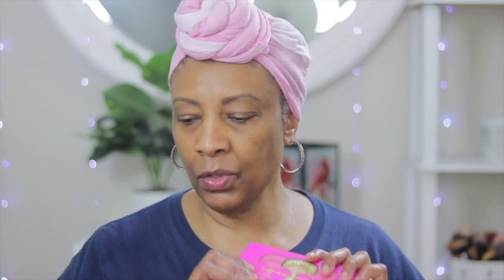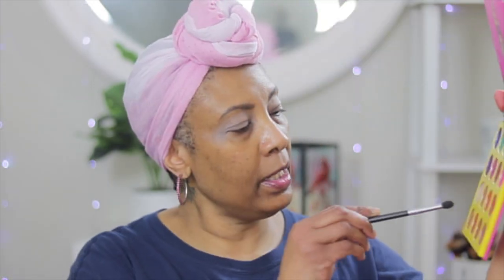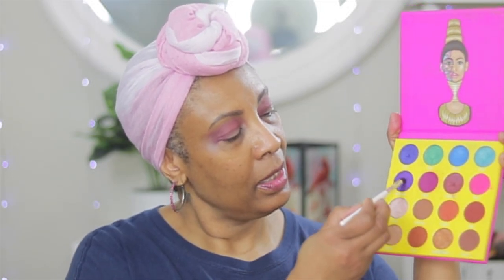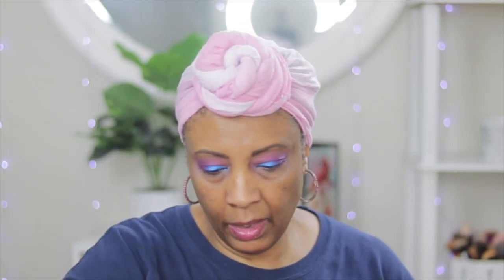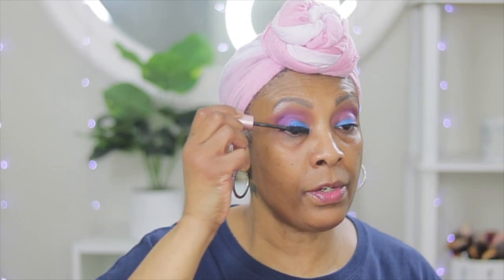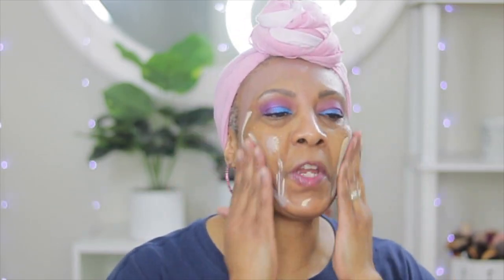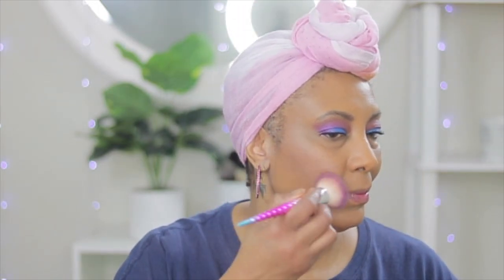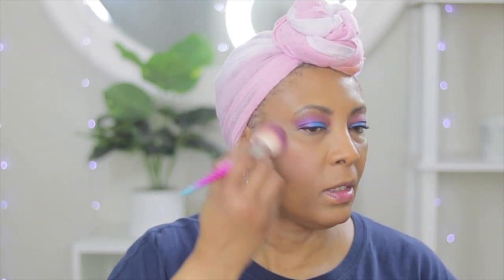BLUE & PURPLE SOFT EYESHADOW TUTORIAL | BEGINNER FRIENDLY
✦ SENDING ME SOMETHING
 Tina Delgado

PRODUCTS USING
✦ String Fairy Lights .
✦Comica Video Microphone..
✦Canon T6i camera..
✦Canon EF 50mm f/1.8 STM lens...